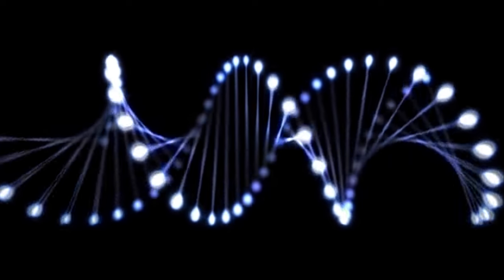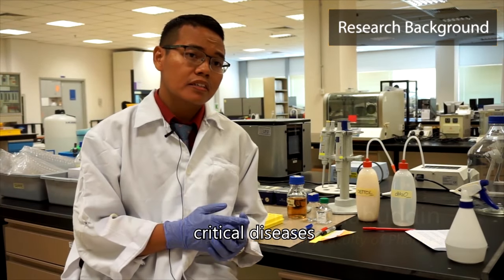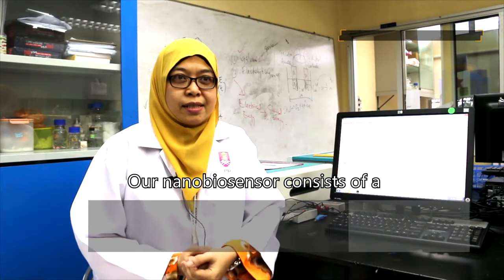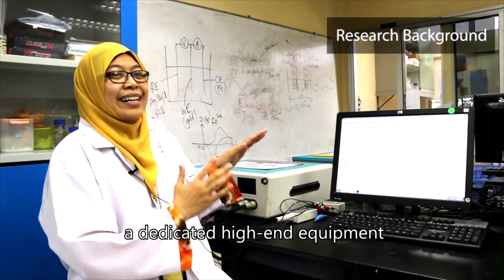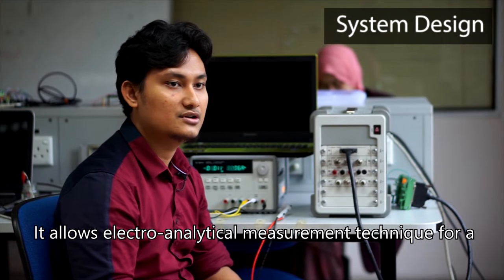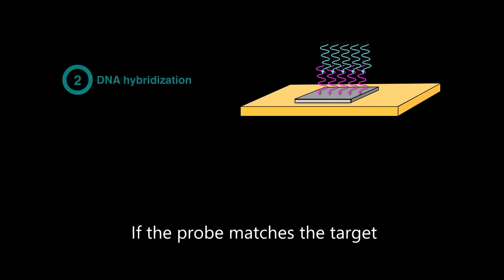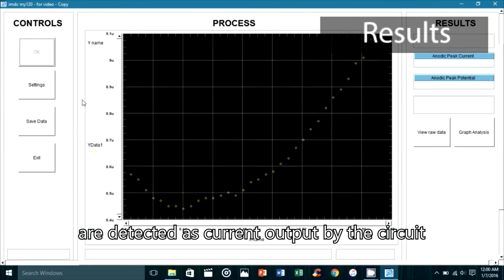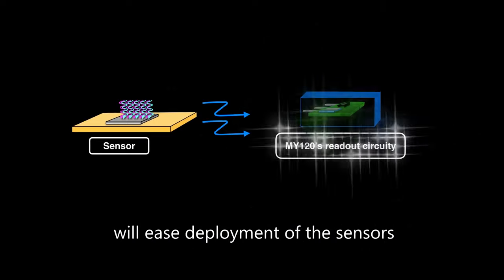MY120 - Electrochemical Biosensing Measurement System For Cancer Gene Detection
Keysight

MY120 (UiTM)

"Like" in Facebook to cast your vote! Voting ends 4th August 2016

Follow us for the latest score!